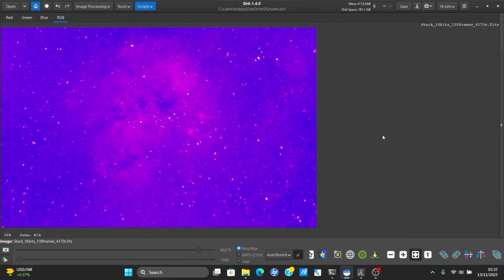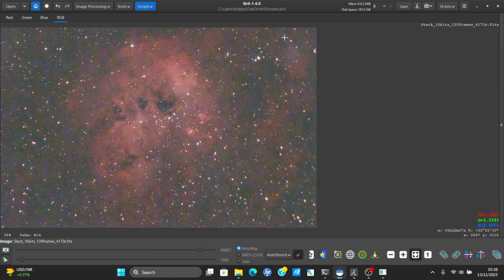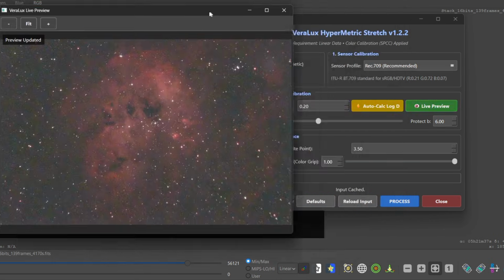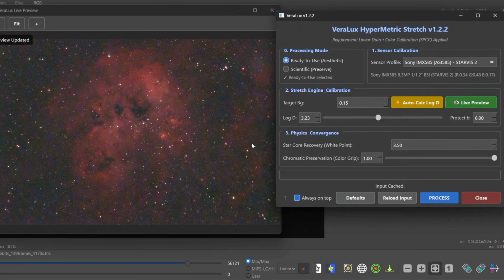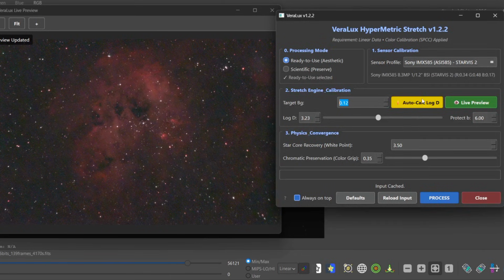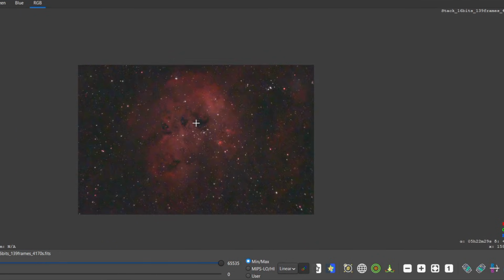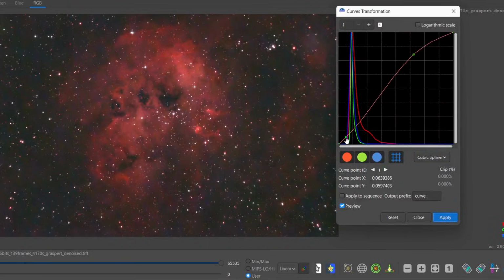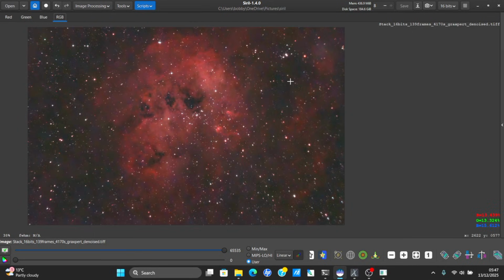VeraLux HyperMetric stretch - A new way to stretch Data in Siril software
Siril just had a new python script added called the Veralux hypermetric stretch, this works pretty well, however personally i like the Generalized hyperbolic stretch more. but as a first stretch the veralux works great!